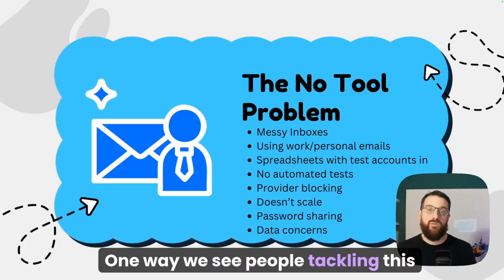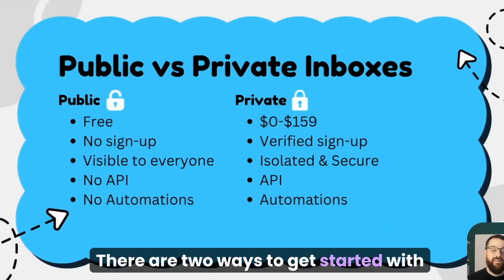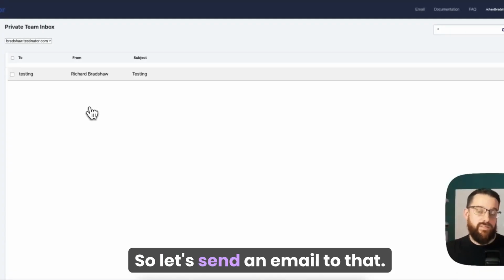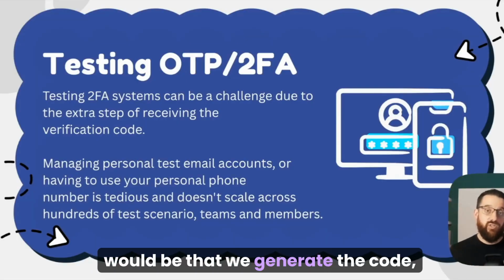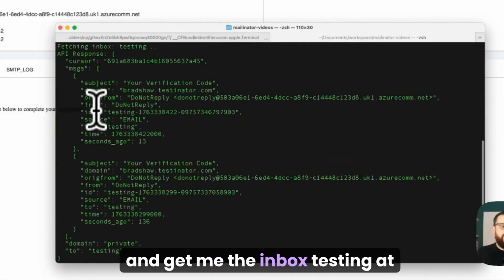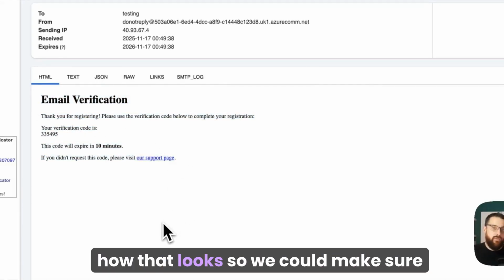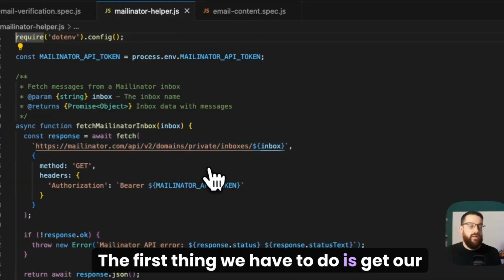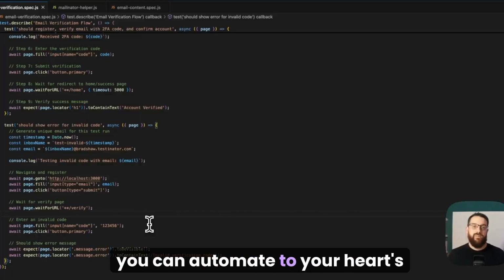Richard Bradshaw's Complete Mailinator Guide.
Richard Bradshaw explains everything Mailinator. From Email and SMS testing to the basics of temporary email.